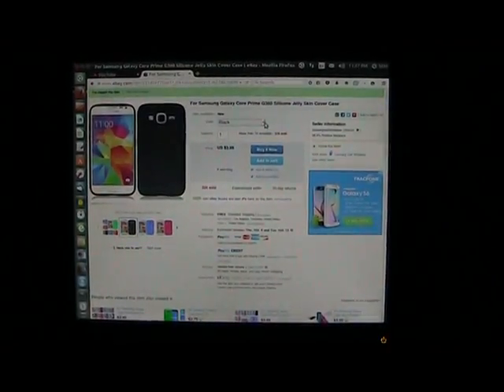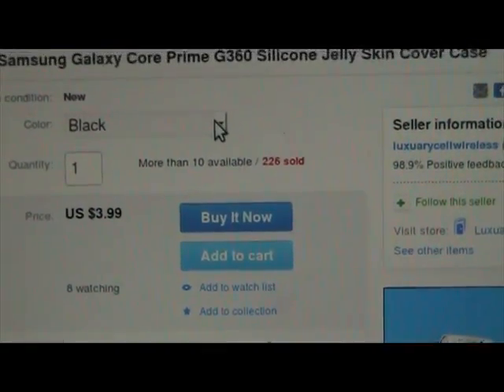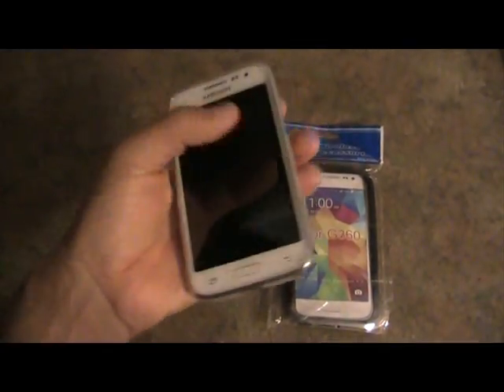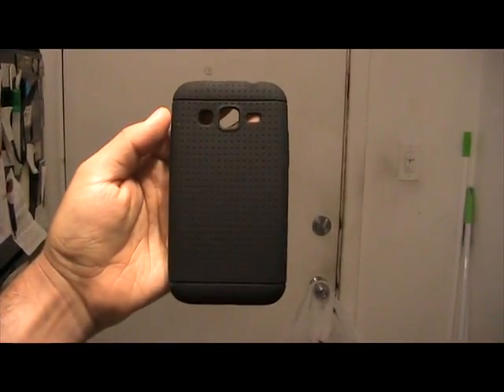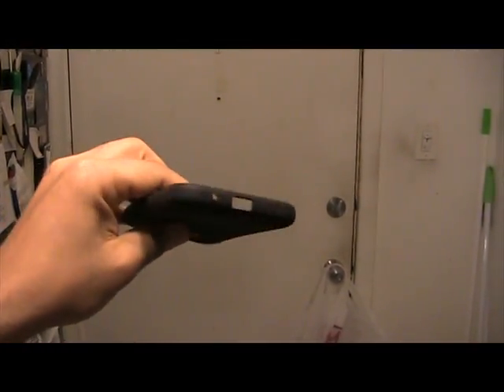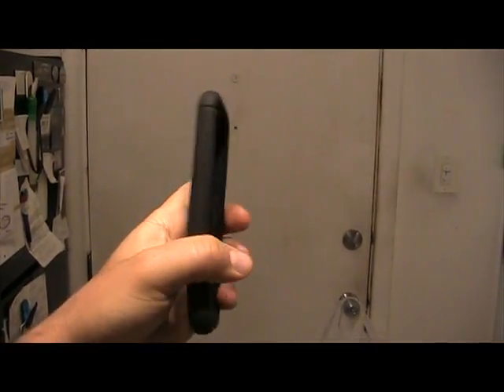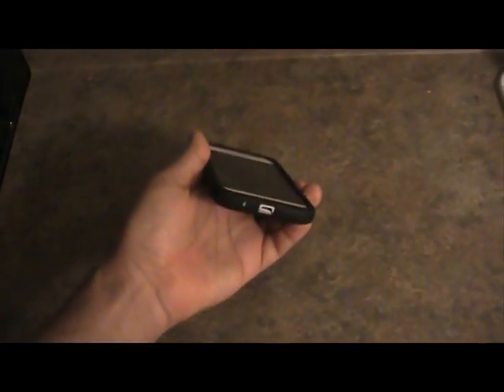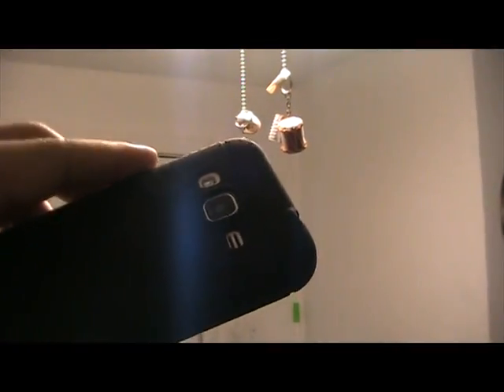Black Jelly Silicone Case For Samsung Galaxy Core Prime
This is the second case I bought for my Samsung Galaxy Core Prime.  The first case (Clear Silicone Case) I bought, I just wasn't comfortable with it as the black one solves the answer that the clear one was missing.